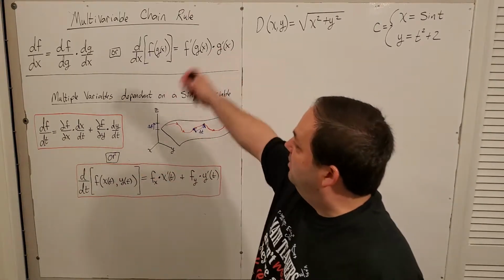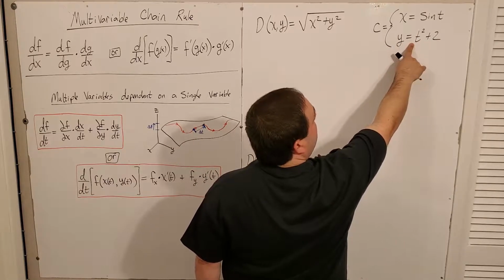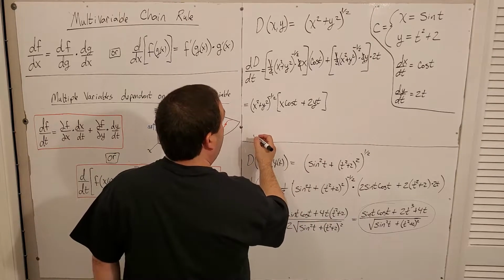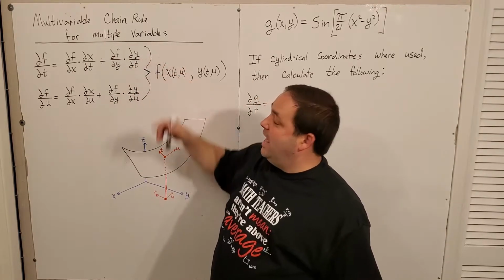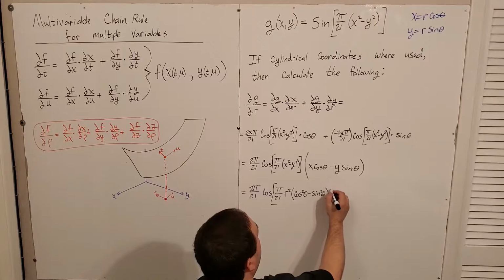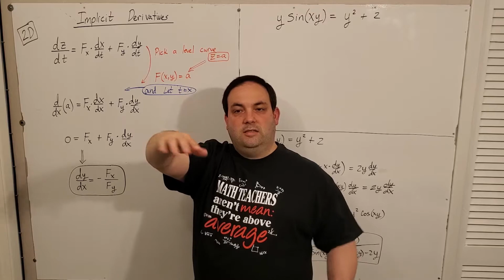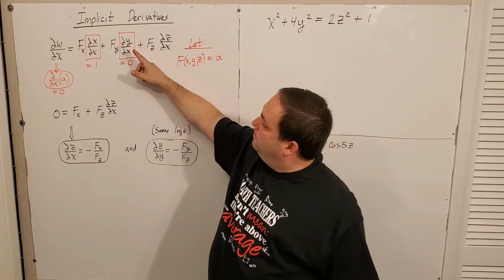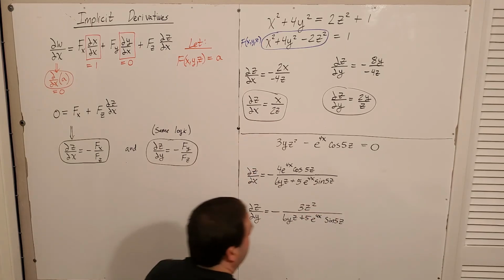Multivariable Calculus -- Generalized Chain Rule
Generalize the Chain Rule.
Applications to multivariable functions.
Implicit Derivatives.